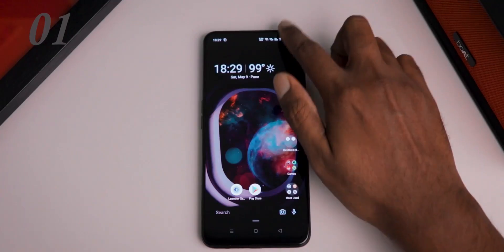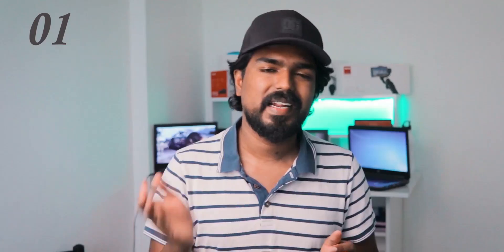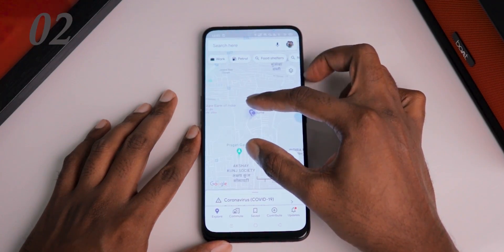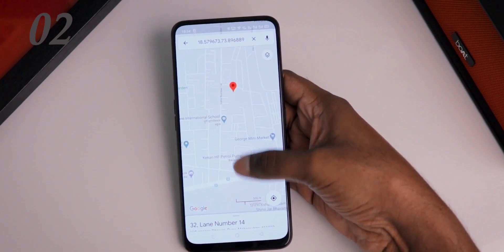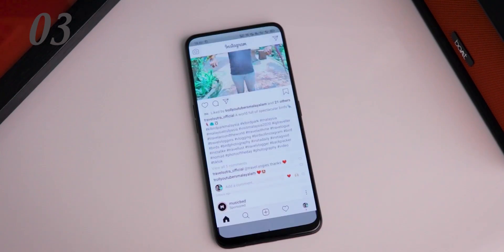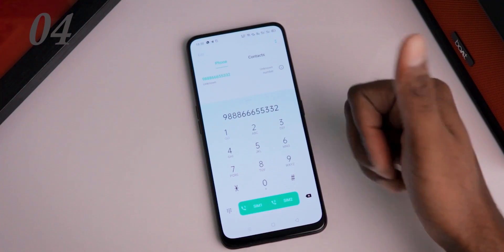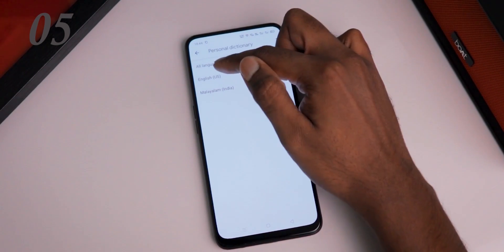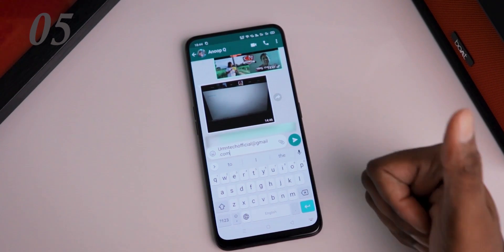Top Hidden Android Features Part 1 | ഇതു കിടിലം ആൻഡ്രോയിഡ് ഫീച്ചേർസ്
Checkout these amazing hidden android features that you aren't aware off. These features will certainly change the way you use your smartphones daily for sure. And remember Ultimate Android hidden features Part 2 is on its way.

0:00 start
1:28 Screen Pinning
2:58 Google Maps
3:44 Universal Copy
4:38 Redial
5:03 Save Text